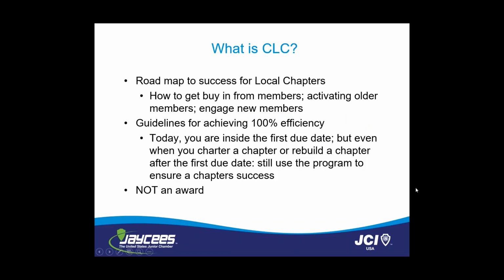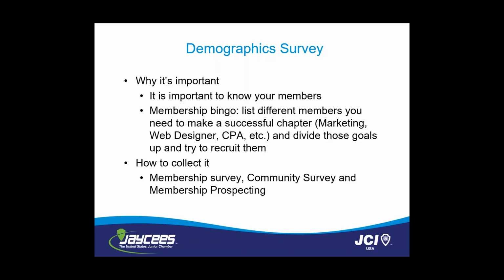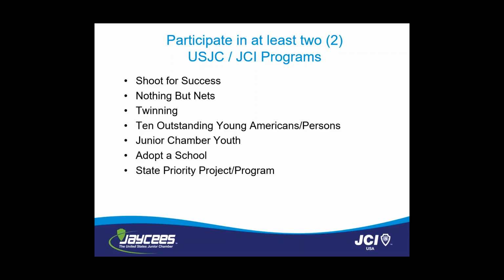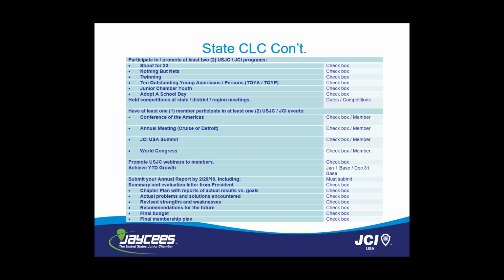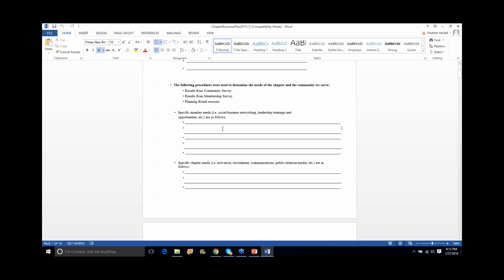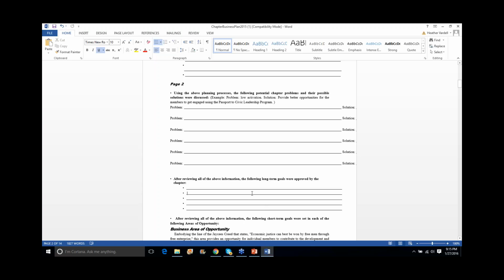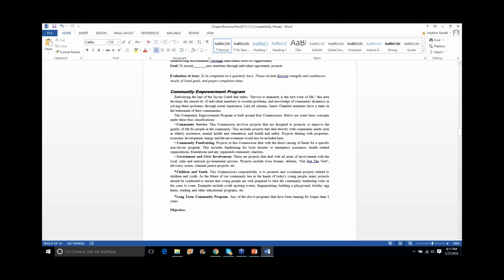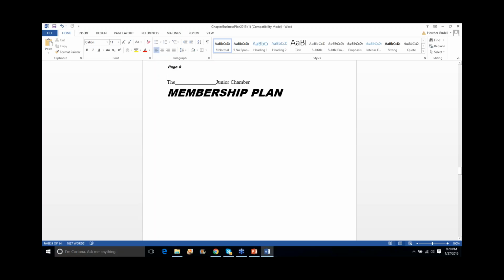Business Plan of Action CLC Overview webinar